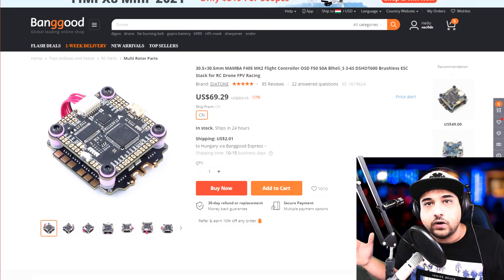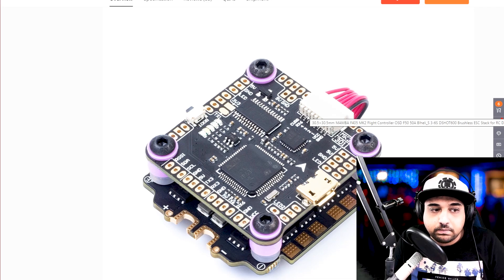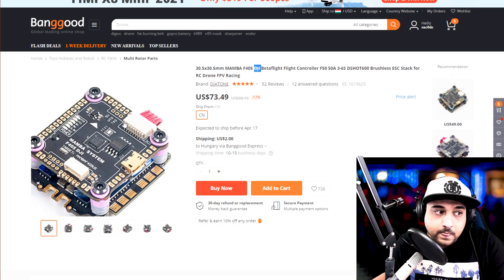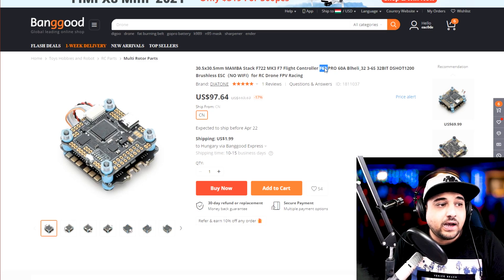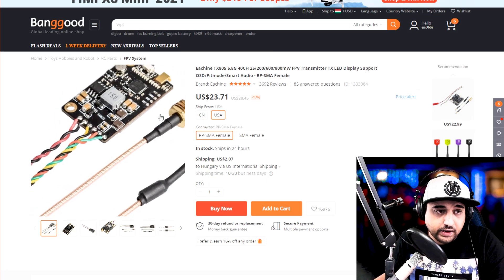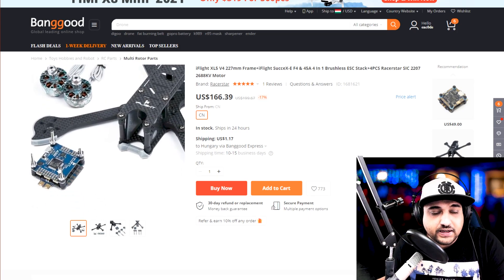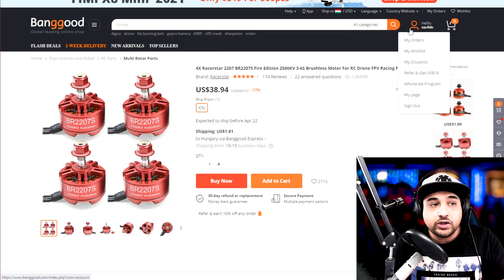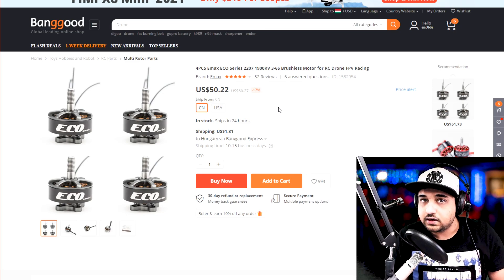List of Best Budget FPV Drone Components 2021 // For Beginners and Pros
Flight Controller Stacks

00:00 - Flight Controller Stacks
07:25 - Video Transmitters
09:23 - FPV Drone Frames
14:40 - FPV Drone Kit
15:36 - Motors

---Recording 2020---
Audio Interface
Lav Microphone
2nd Camera

25km Range on these awesome VTX's